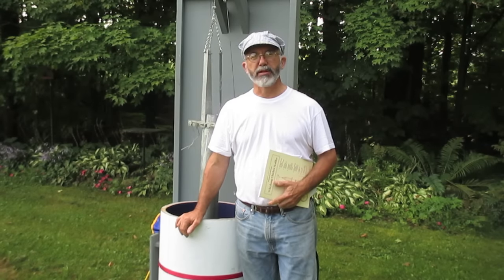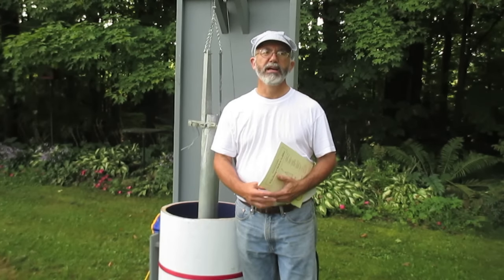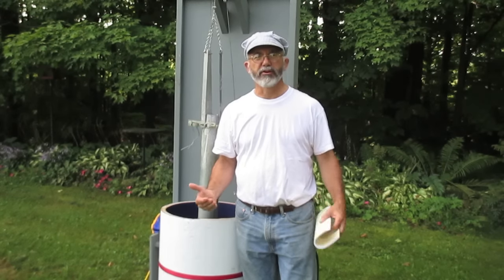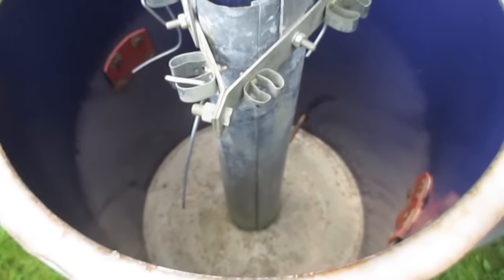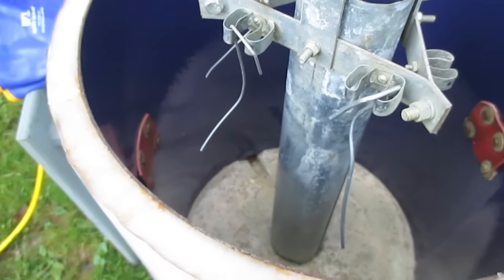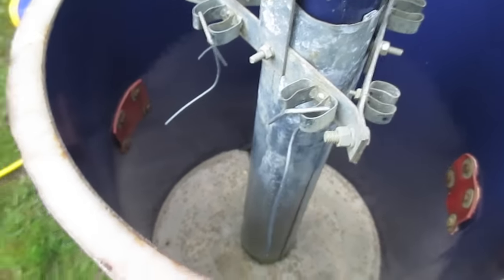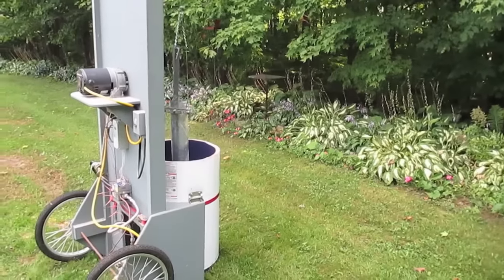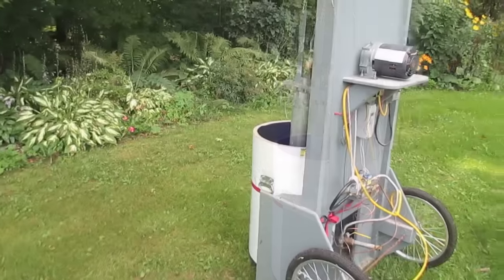Whizbang Chicken Scalder Tour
Welcome to the Whizbang Chicken Scalder. Propane-fueled. Pinpoint programmable temperature selection. Automatic temperature control within a 4-degree range. Insulated tank. Easy to clean. Automatic dunker with 120 chickens-per-hour capacity. , invented by Herrick Kimball in 2004, and still getting the job done!

Complete instructions for building this scalder can be found in the book, "Anyone Can Build A Whizbang Chicken Scalder." Information about purchasing the book is at the end of the movie. An inexpensive PDF download is available, or printed copies.